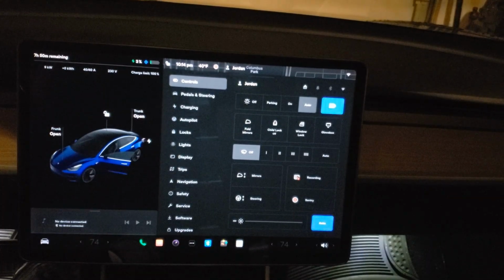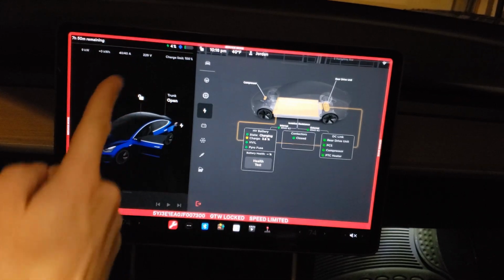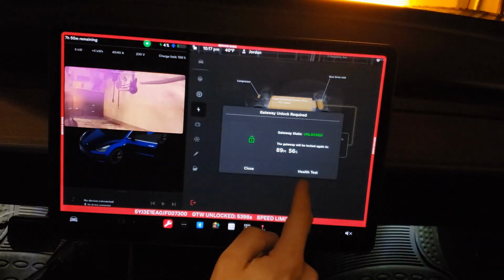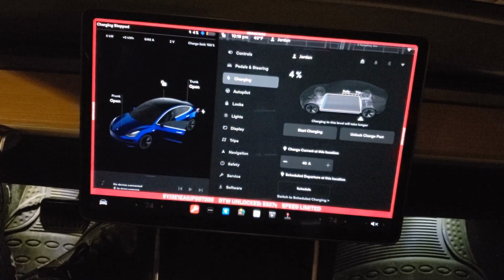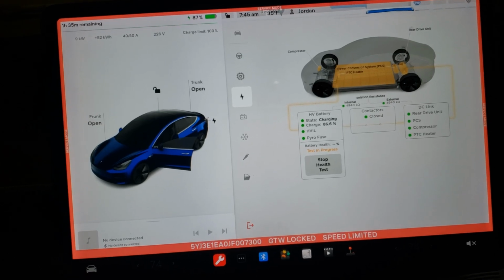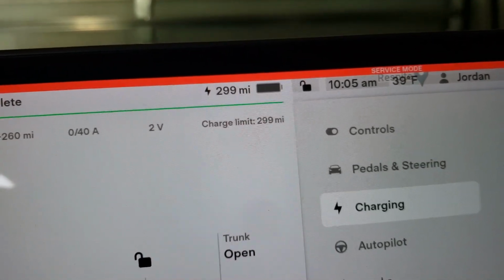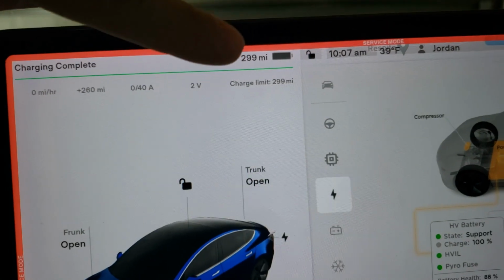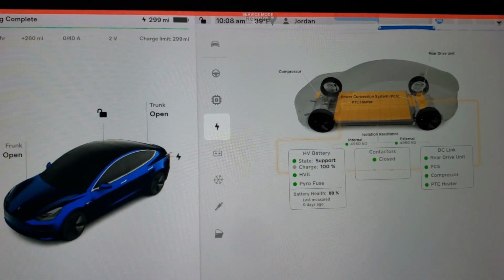Tesla Battery Health Test - Measuring Degradation on my high-mileage Tesla Model 3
With 142,000 miles on my 2018 Long Range Model 3, I thought it would be interesting to get into Tesla Service Mode and see how the battery has degraded over the years.  Long story short, it is 88% healthy which is really good, I think, for that many miles in such a short time.